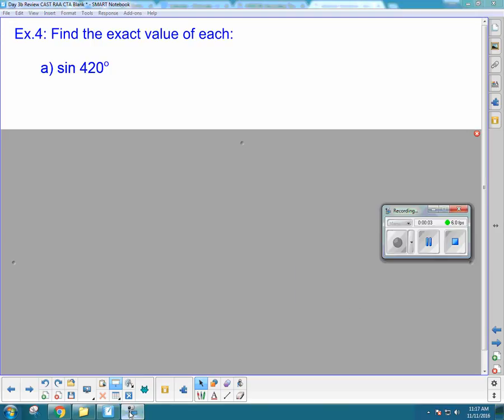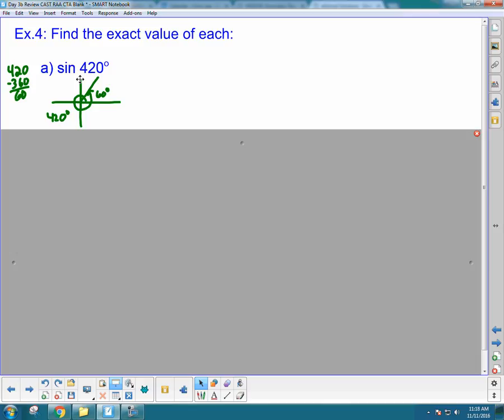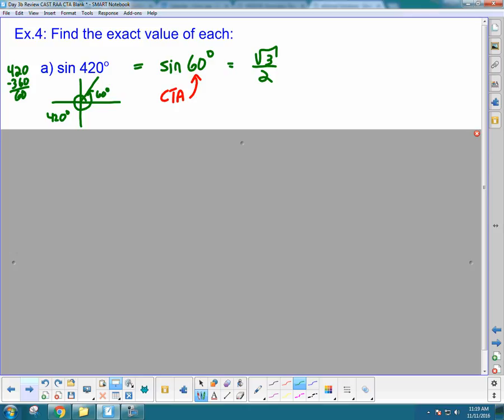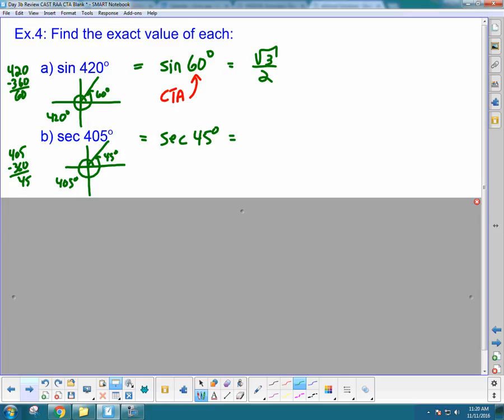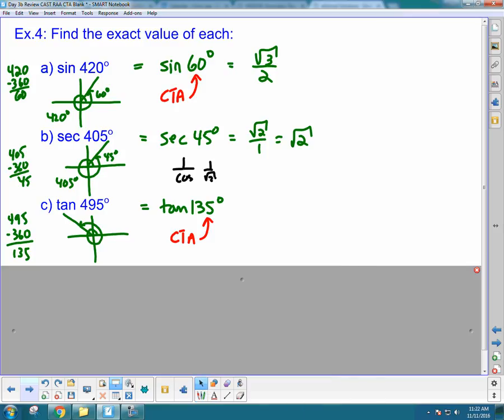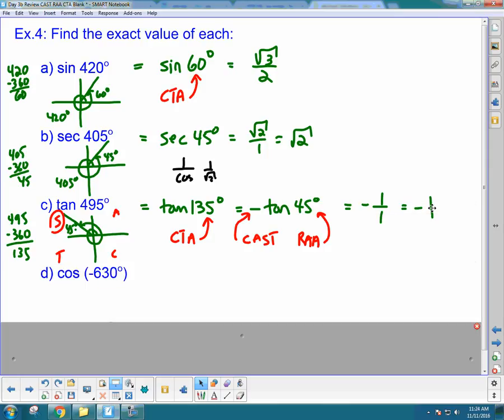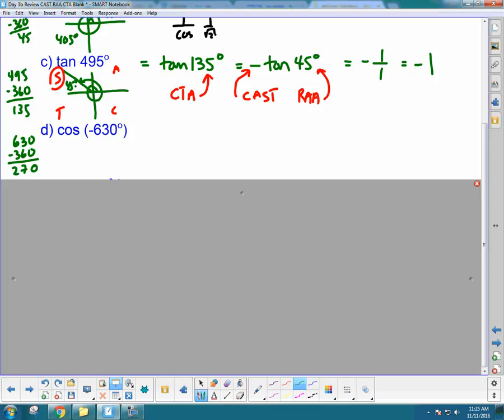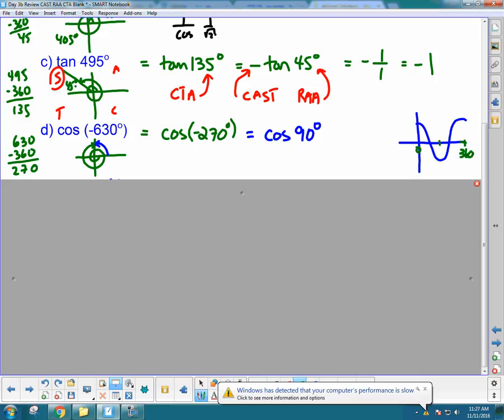MHF4U Unit 5 Day 3d Exact Values Using Everything Ex 4 Video Lesson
MHF4U Unit 5 Trig Functions Math